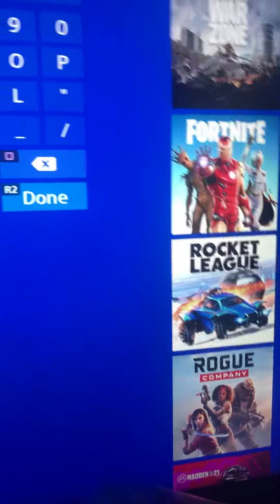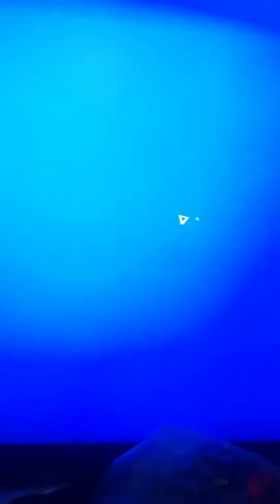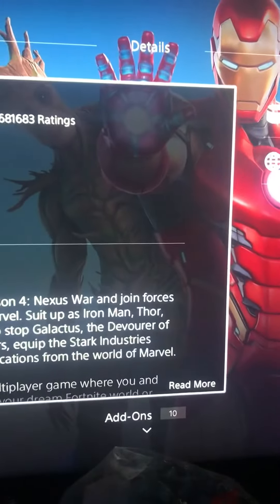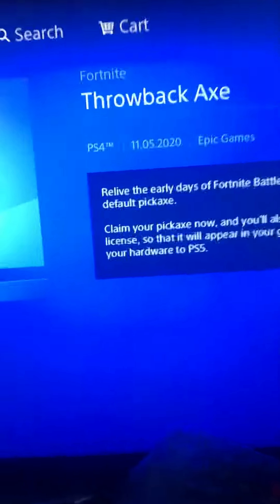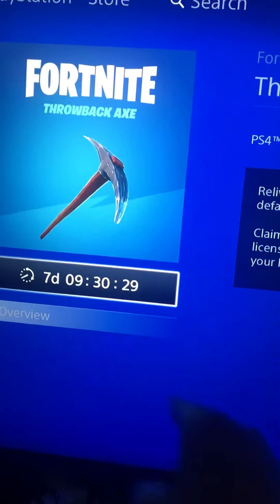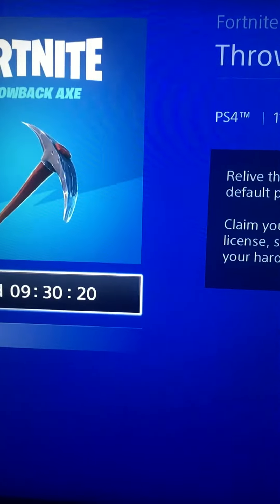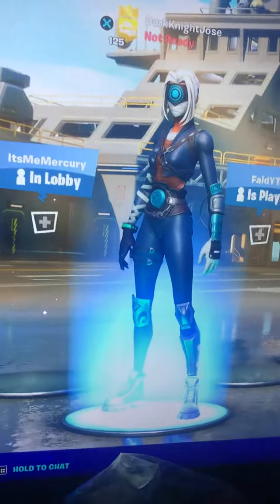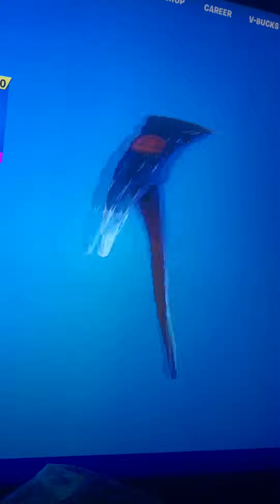How to get Og default axe in Fortnite For Free (ps4,Xbox,pc)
Hopefully team one percent or FaZe
TeamOnePercent watches this

custom controller settings fortnite,
fortnite best controller settings german, hashtags

29 mins